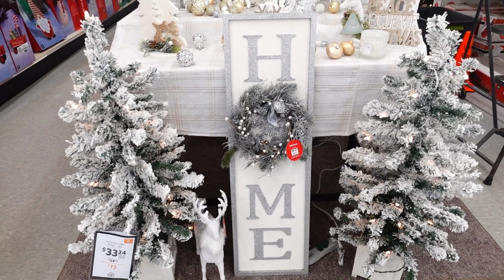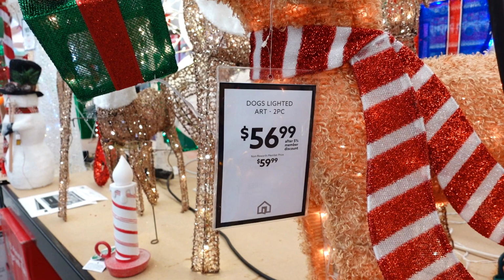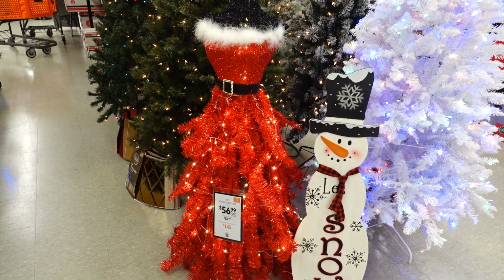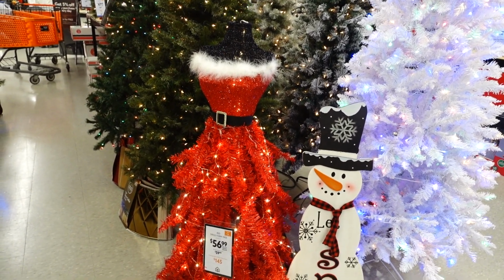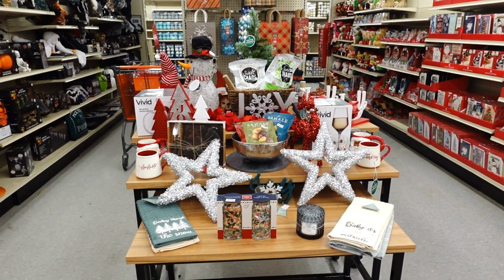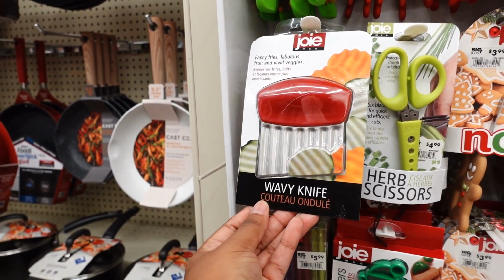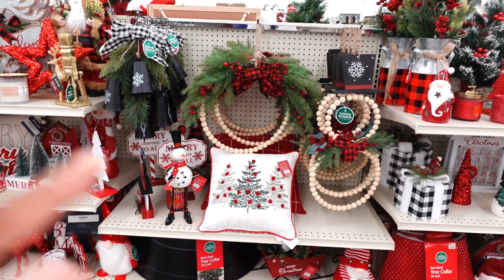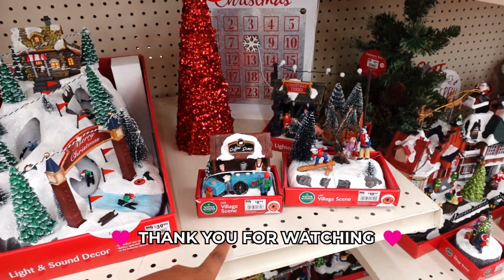Big Lots Home Store | Christmas 2023😮😮😮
Big Lots Home Store Christmas Decorations 2023. Big Lots Home is a new store in Sterling Heights with a new layout like TJ Maxx, Homegoods, and Marshalls.🎄🎄🎄

Big Lots Home Location:
33100 Schoenherr Rd